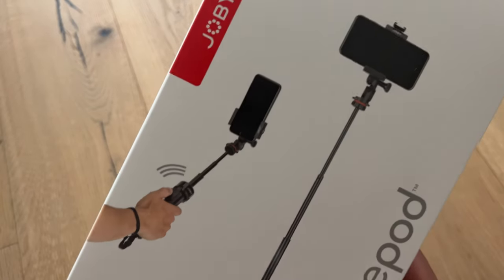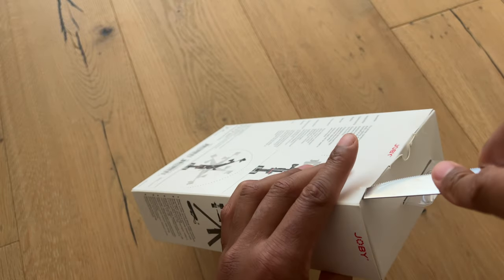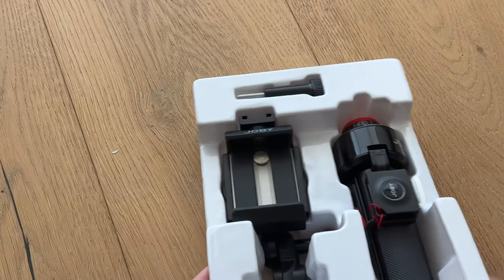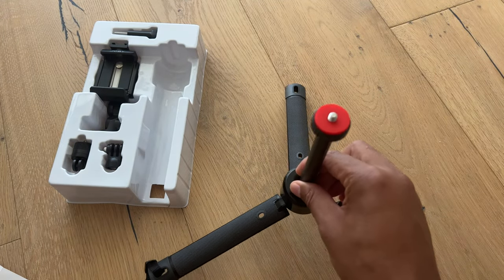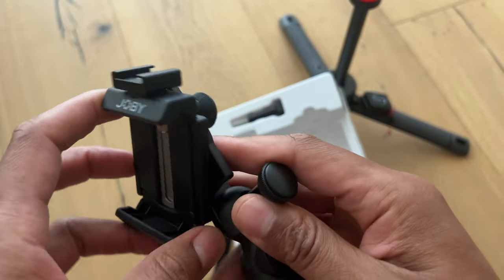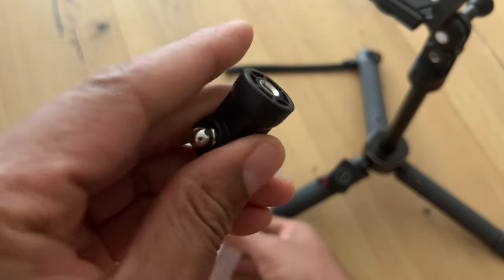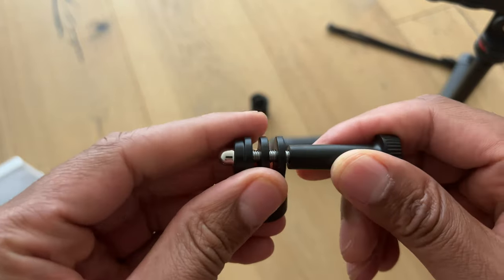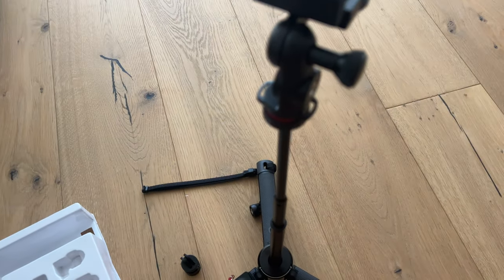Joby Griptight Pro Telepod UNBOXING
Today I will be unboxing Joby Griptight Pro Telepod.  The Joby Griptight Pro Telepod appears to be a lightweight tripod that can also be used as a selfie stick and is versatile. I hope this I'm boxing and review helps you.